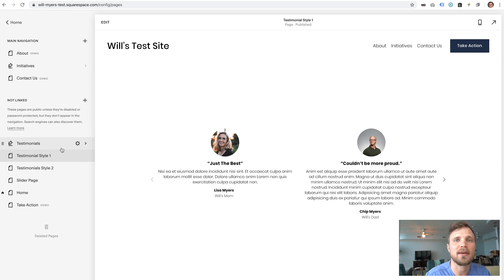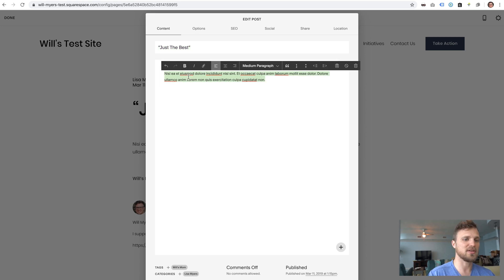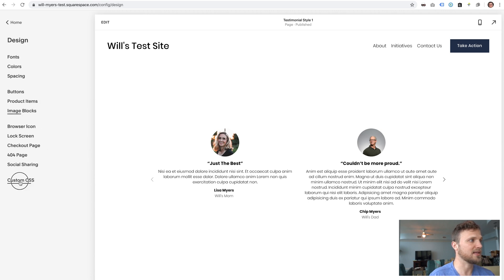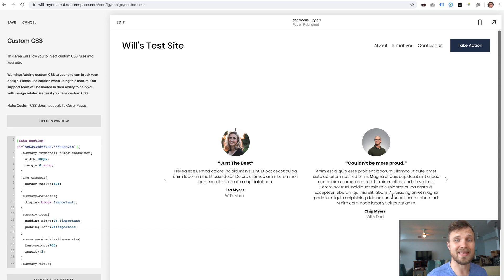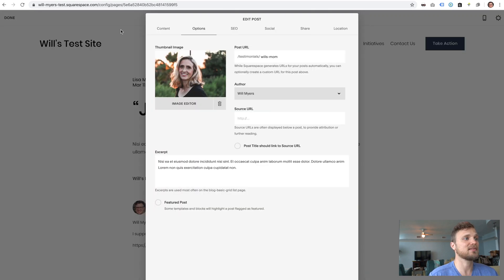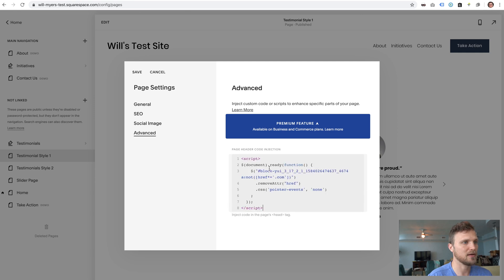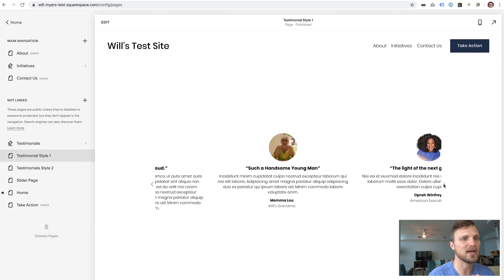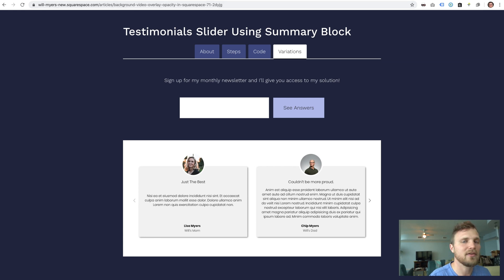Squarespace Testimonials Slider Using Summary Block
(To try a different style of testimonial block, be sure to check out the variations tab)

Enhance your website - Shop the Plugin Store

This tutorial works in Squarespace 7.0 and in Squarespace 7.1.

If you’re going to be selling something on your website, potential customers will want to know if you are competent or your product works. And what better way to prove this than testimonials. While Squarespace does have a testimonials block, they don’t have a testimonials slider block. I don’t think Squarespace has this because it would add too much too much complexity to the interface, and I tend to agree. But thankfully, here is a great work-around.

I’ve built testimonial sliders before using code from W3Schools, which work great, but if you have multiple of them on your website and you want to update them, you have to update each one individually. So I wanted to create a slider that uses the built in Summary Block functionality so I could easily update and add new ones.

The problem with most testimonial plugins is that if you click on the testimonial, it links out - and I don’t want that. So, I’ve also added in some javascript to remove the links on the summary block IF they don’t link out to another website (well, technically I remove all links without a “.com” like all internal links).

As always, show me what you do with this code! I love to see how other people customize this.

Note: If you are using more than 1 testimonial per slide, on mobile you’ll only see one testimonial per slide. I’ve found it just looks better this way. However, the arrow buttons don’t recognize this change and won’t bring you to all the testimonials. I’ve found this is a tradeoff I’m willing to make, if you don’t want to do this either always show 1 testimonial per slide (per the summary block design area), or remove the media query in the CSS.